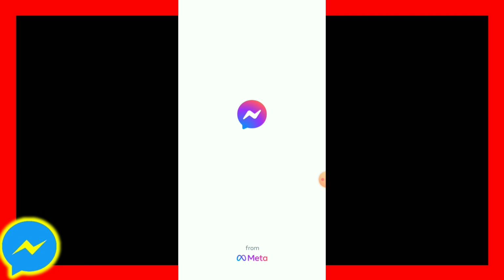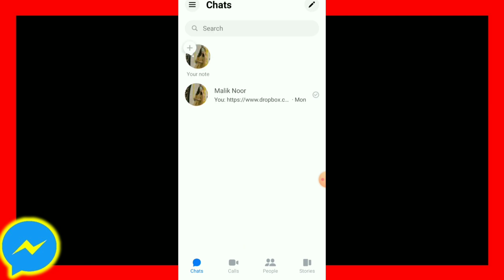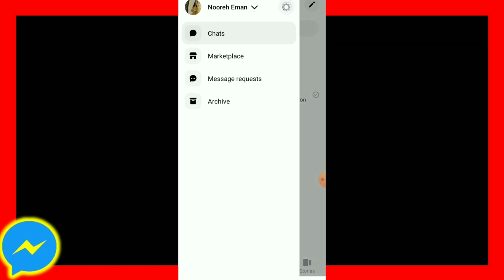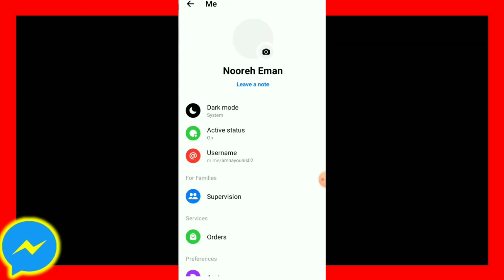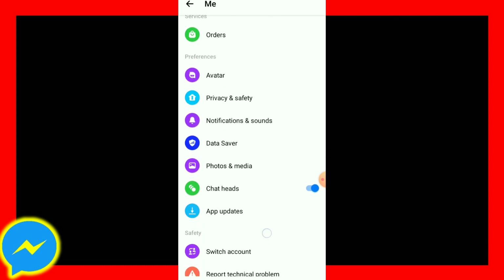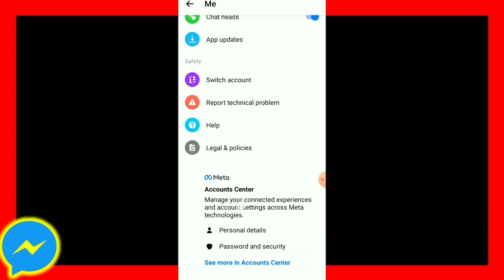How to Edit Profile Picture on Facebook Messenger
"Editing Profile Picture on Facebook Messenger - How to Change, Modify, and Update Your Profile Photo"

Video Description:
In this tutorial, we will show you how to edit your profile picture on Facebook Messenger. Whether you want to change, modify, or update your profile photo, we've got you covered with step-by-step instructions. Learn how to customize your profile picture and make it stand out.

Queries Solved:
1. How to edit profile picture on Facebook Messenger
2. How to change profile photo on Messenger
3. Updating profile picture on Messenger